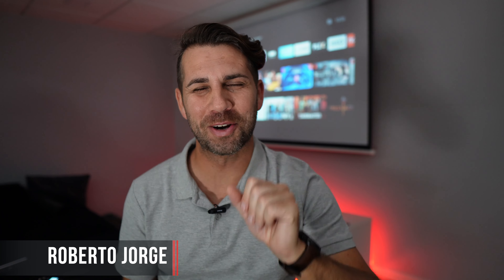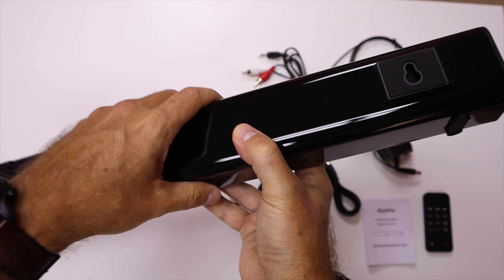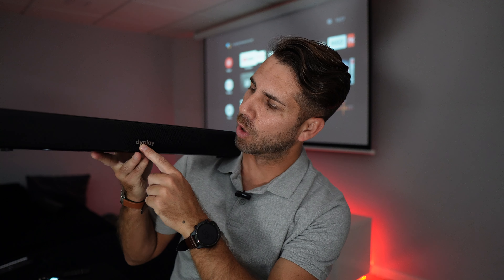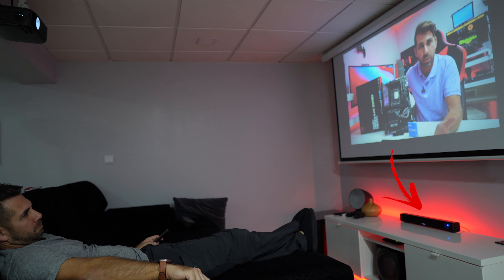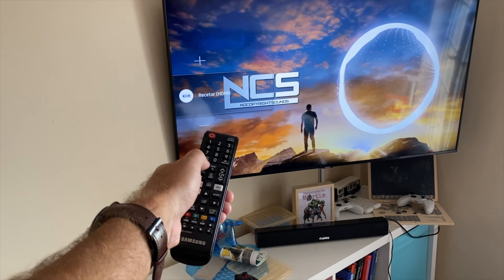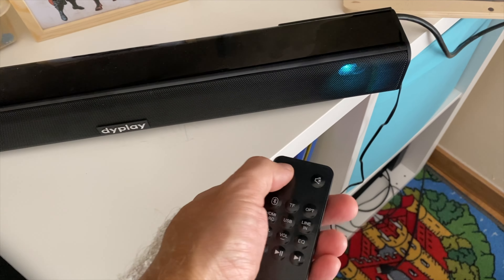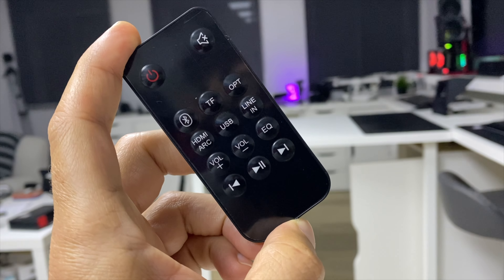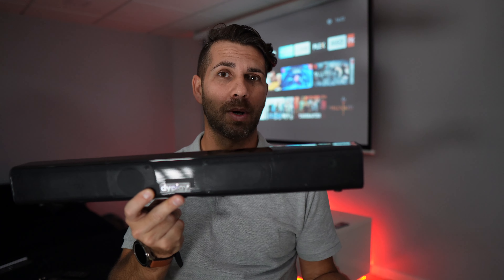Budget SOUNDBAR !! What Improvements ?? TV & Projetor Comparison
Soundbar DyPlay

✅ RECORDING GEAR: ✅